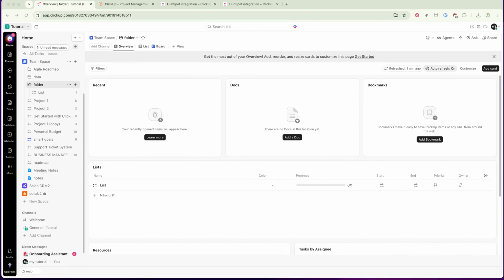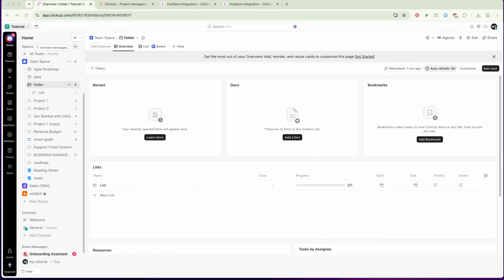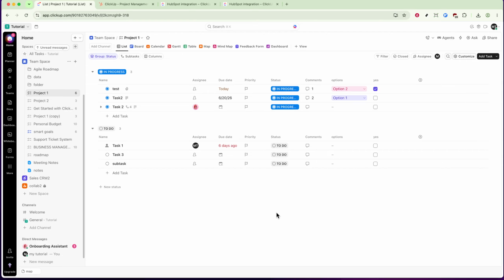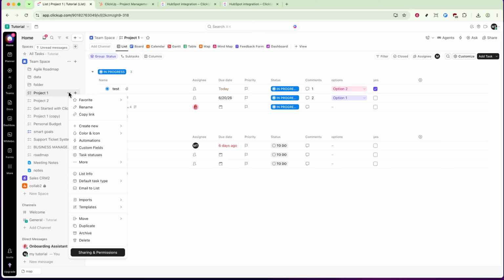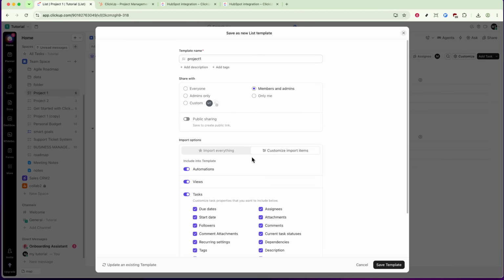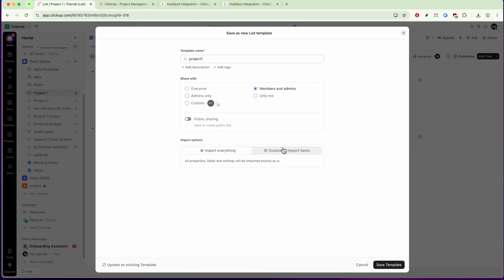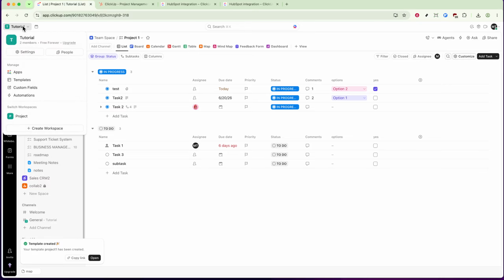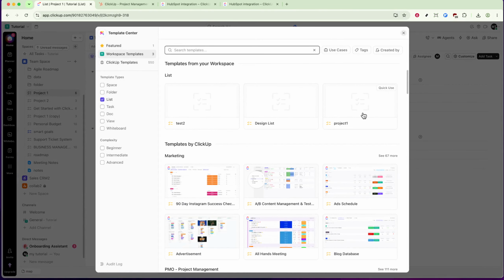How to Create a Template Library in ClickUp (Step-By-Step) [2026 guide]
00:00 Introduction to Template Libraries
00:22 Choosing Template Location
00:40 Designing Your Template
01:00 Avoiding Date-Specific Language
01:18 Saving Your Template
01:50 Adding Descriptions and Tags
02:10 Setting Sharing Options
02:37 Finalizing and Saving Template
02:57 Accessing the Template Center
03:08 Using and Browsing Templates
03:20 Conclusion and Next Steps